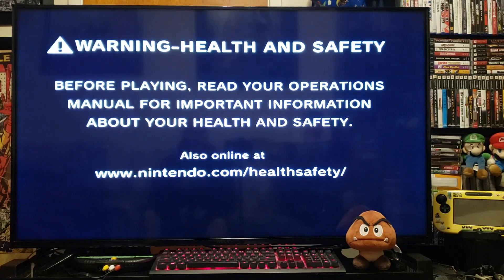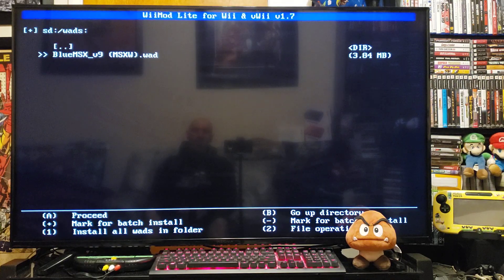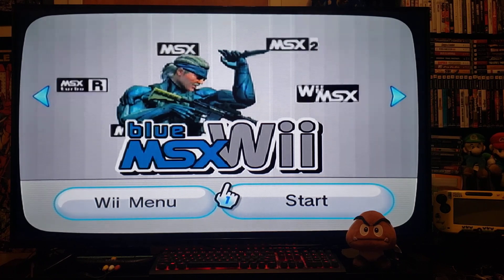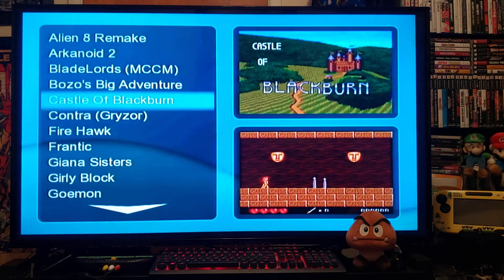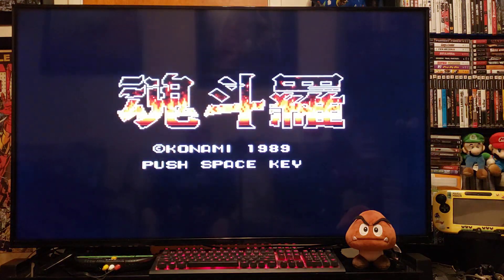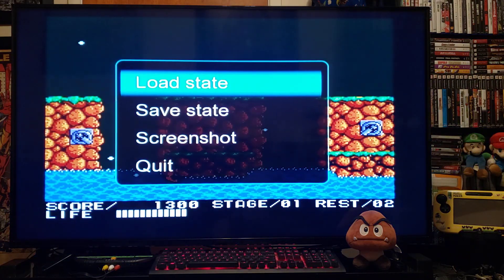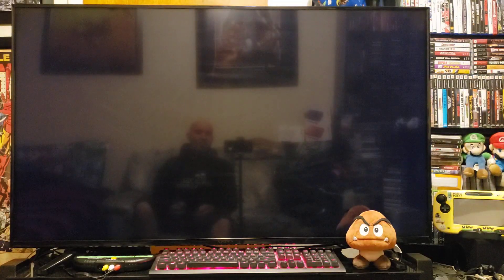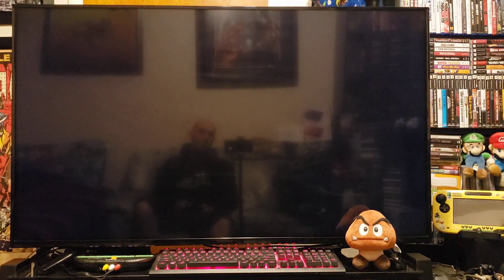How to Install Msx Emulator on the Wii!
Install Msx Emulator on the Wii!
Link 2: Emulator, channel wad, Games! Enjoy